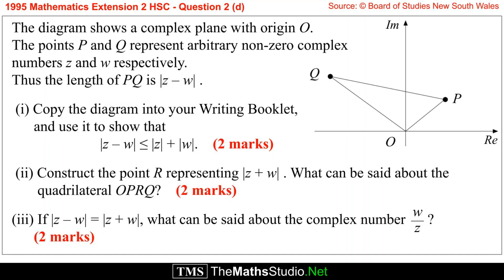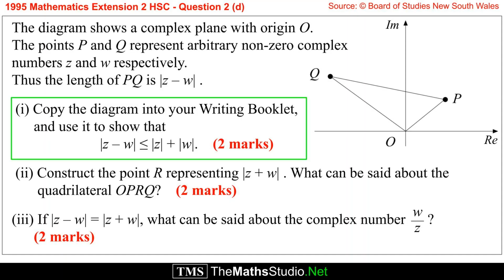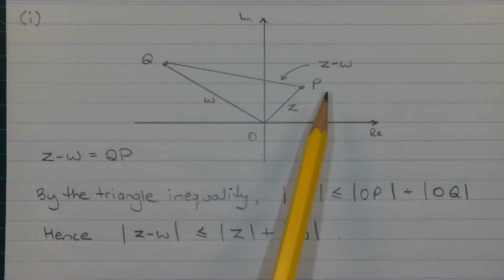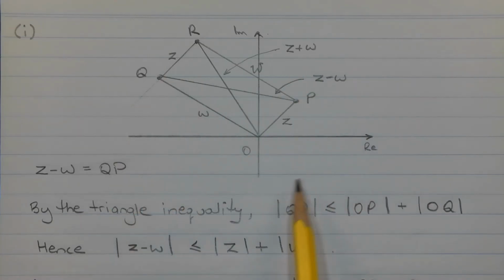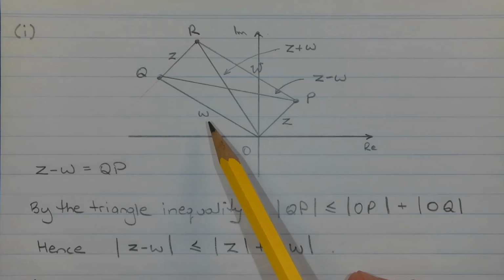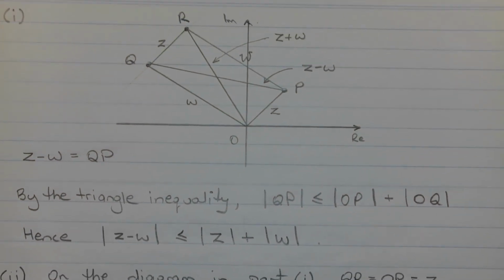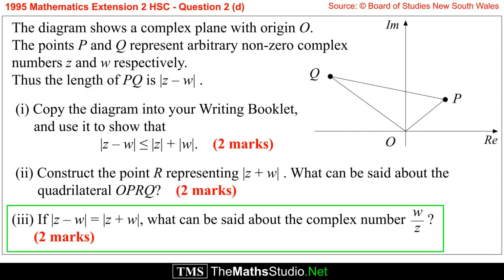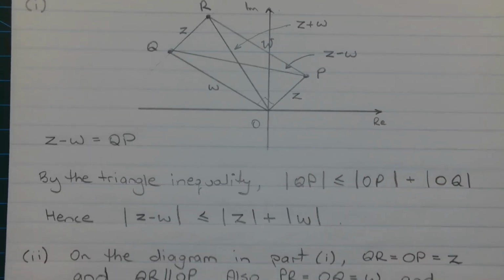1995 Maths Extension 2 HSC Q2d Solve complex number problem on Argand diagram using vector technique